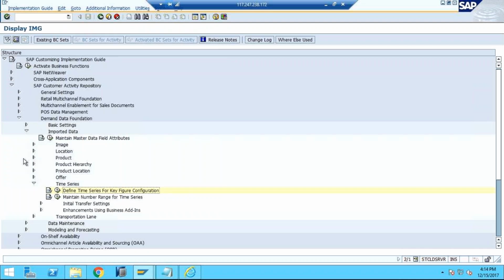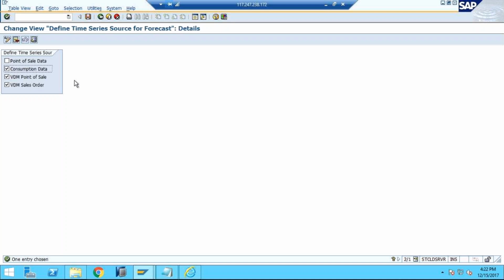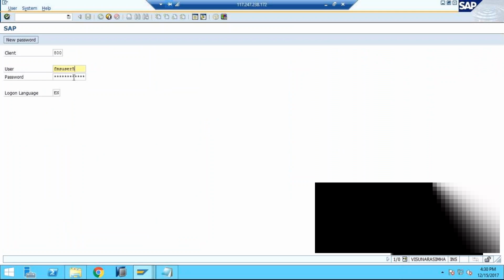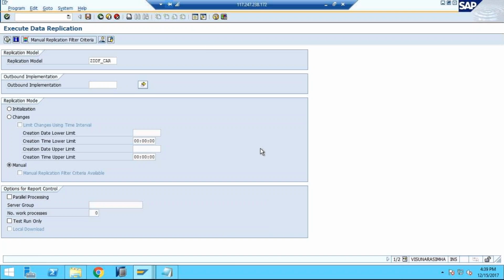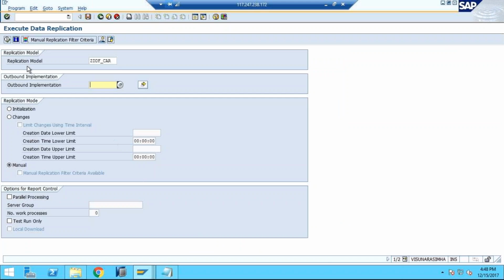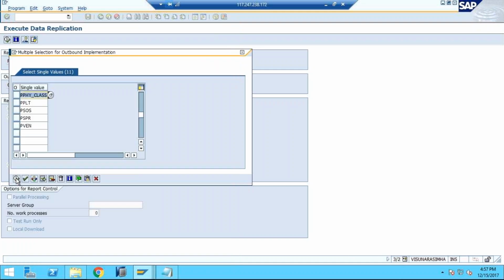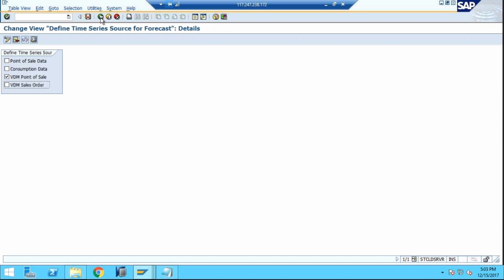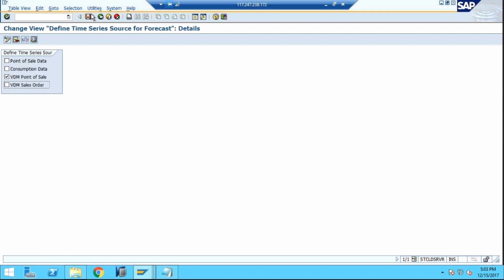11th 2017 12 15 16 13 SAP CAR Regular Session